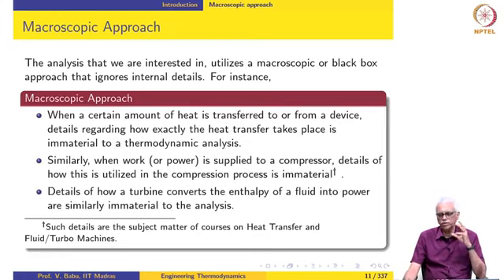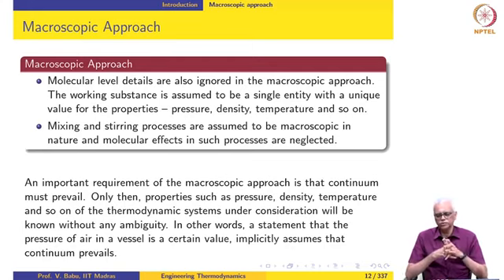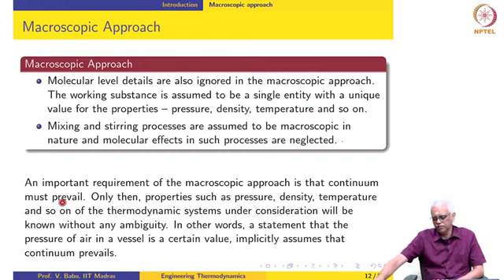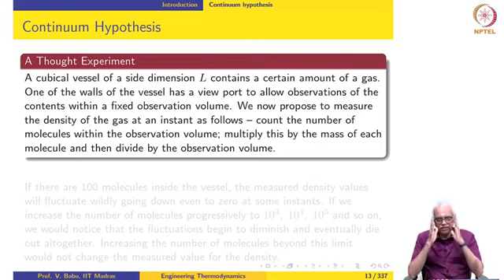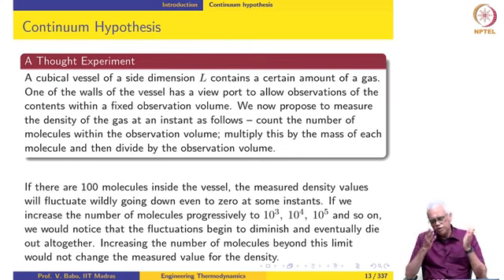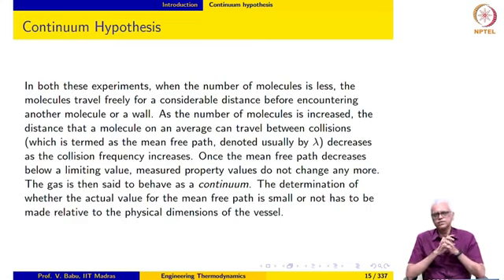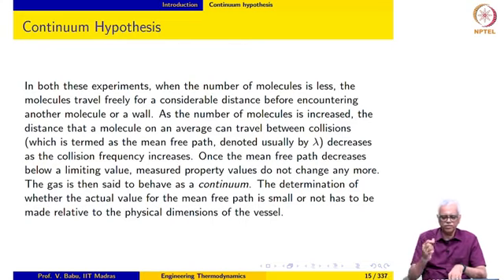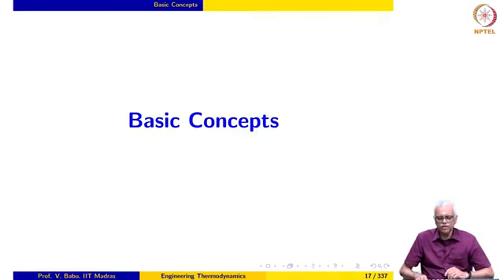L2 Introduction Part 2 Engineering Thermodynamics For GATE and ESE Mechanical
Introduction Part 2 Engineering Thermodynamics For GATE and ESE Mechanical by Prof. Babu Viswanathan IIT Madras

In this channel you will get all the lectures of GATE and ESE for self study.

You don't have to search the videos for GATE and ESE here and there only you have to do subscribe this channel and you will get all relevant video at this place.

"preferable watch all this video on laptop or PC. So that you will not distracted by mobile apps."

इस चैनल में आपको सेल्फ स्टडी के लिए GATE और ESE के सभी लेक्चर मिलेंगे।

आपको GATE और ESE के लिए यहां वीडियो खोजने की जरूरत नहीं है और केवल आपको इस चैनल को Subscribe करना है और आपको इस जगह पर सभी relevant वीडियो मिलेंगे।

"बेहतर होगा यह सब वीडियो लैपटॉप या पीसी पर देखें। ताकि मोबाइल ऐप्स से आपका ध्यान न भटके"